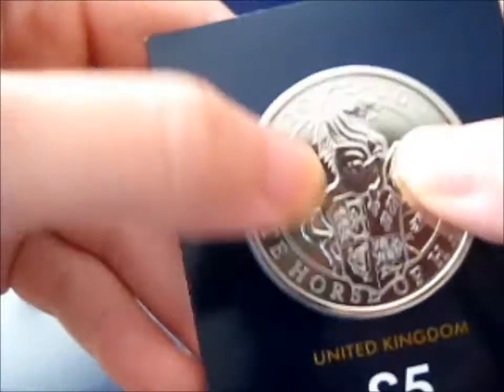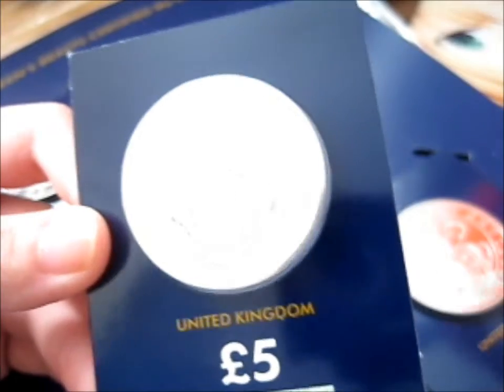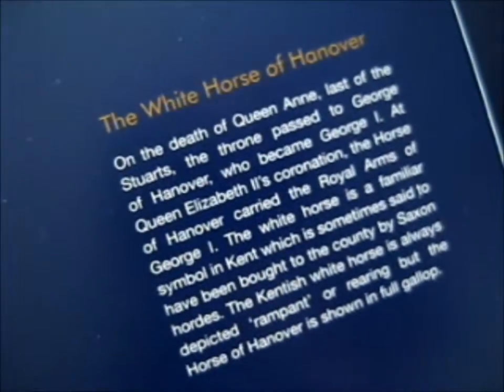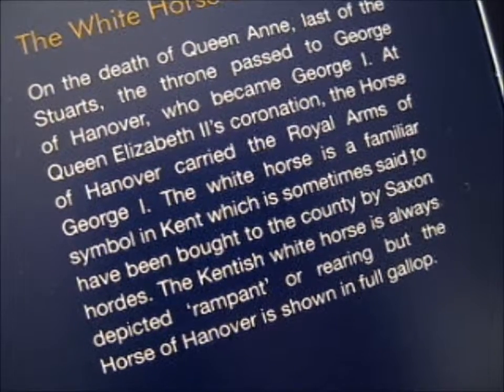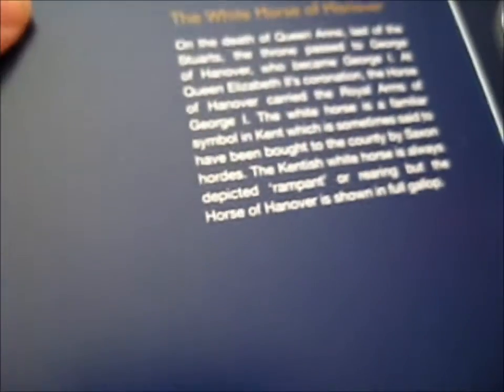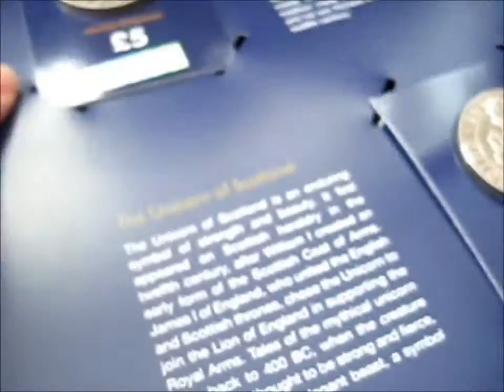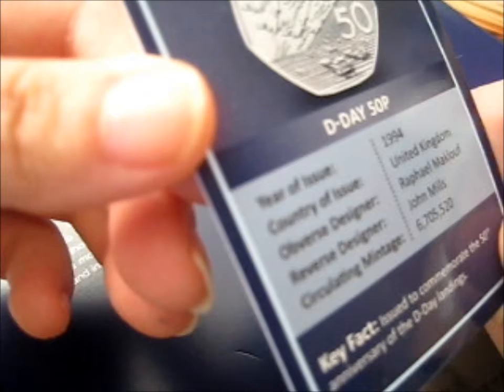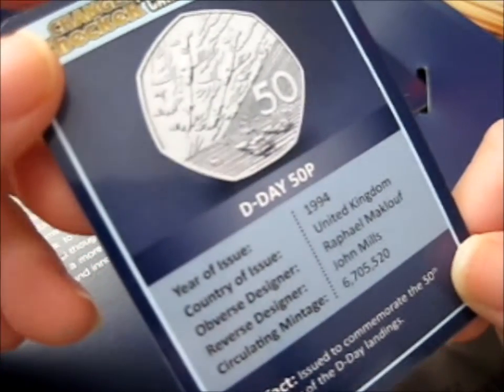Queen's Beast £5 BU Coin ~ 2020 UK White Horse of Hanover [Change Checker Version] Opening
Opening of: Queen's Beast £5 BU Coin ~ 2020 UK White Horse of Hanover [Change Checker Version]